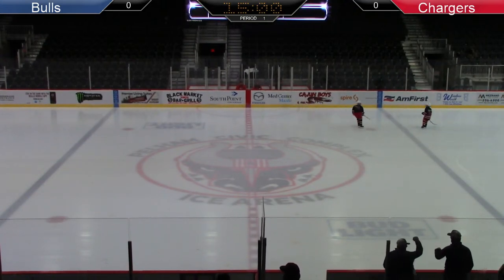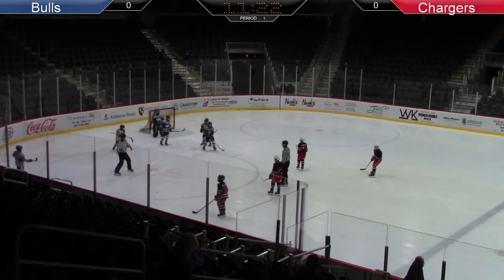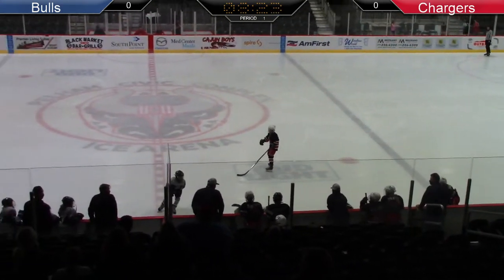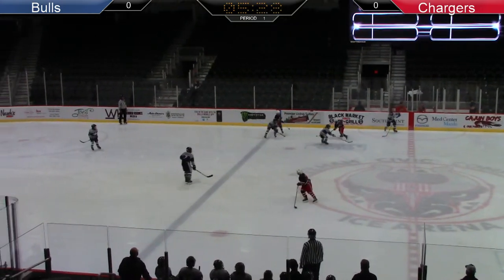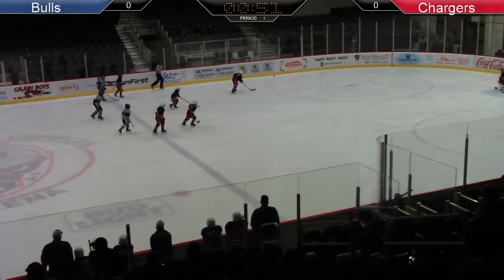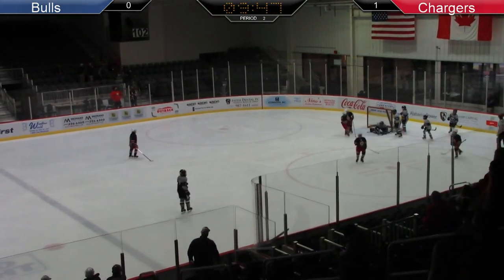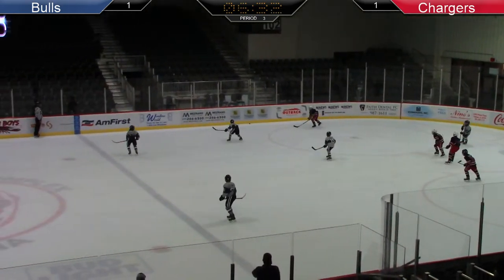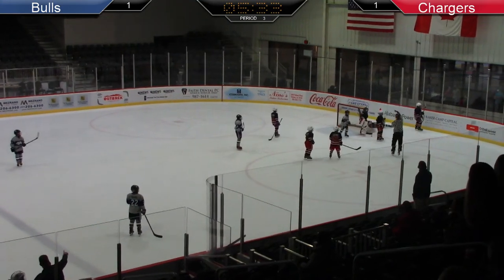11/7/2020 10U AA Bulls vs Huntsville Chargers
The Bulls Travel AA team takes on the Huntsville Chargers.